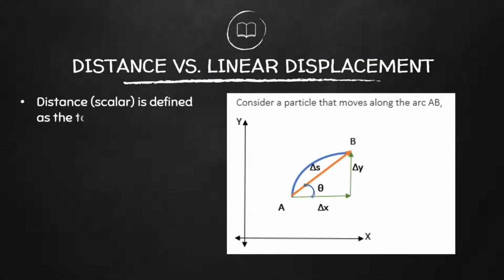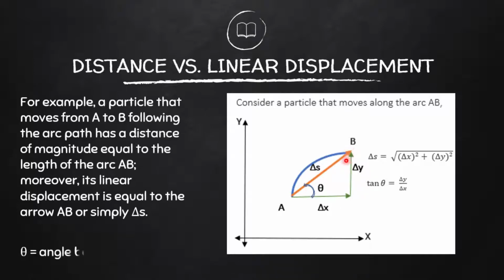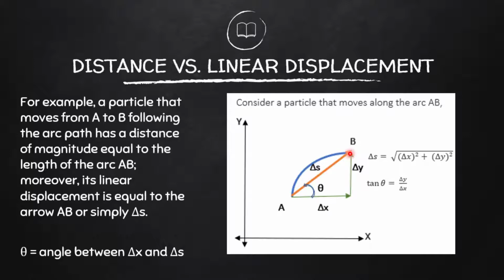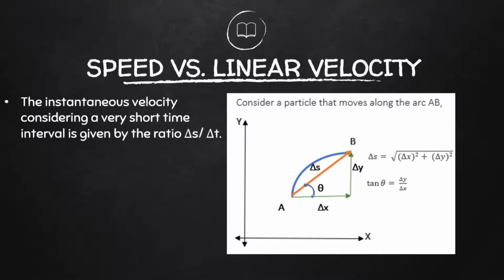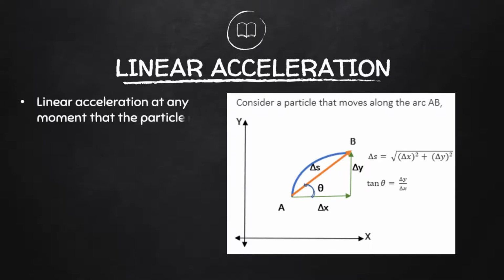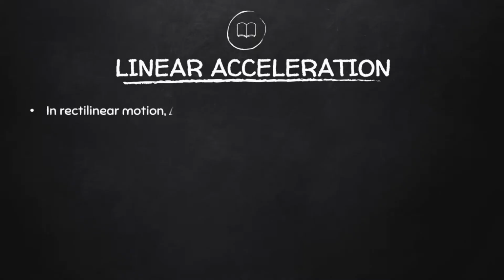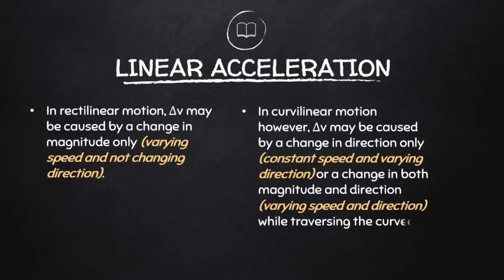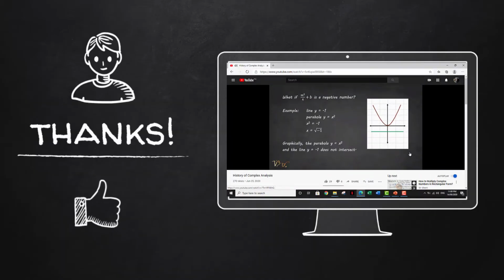Distance, Displacement, Speed, Velocity, and Acceleration